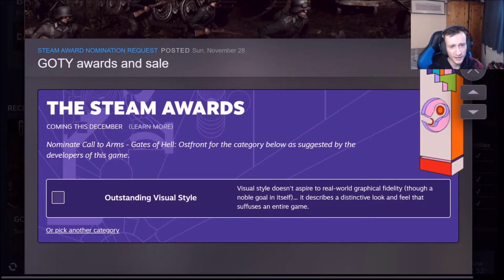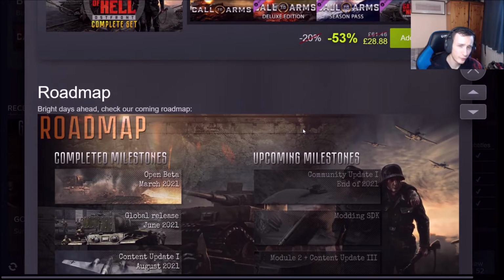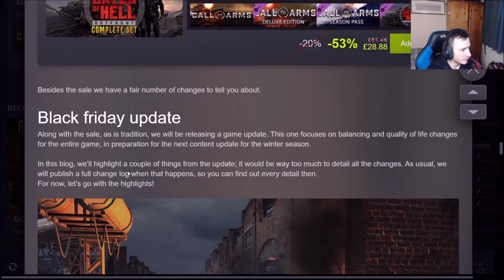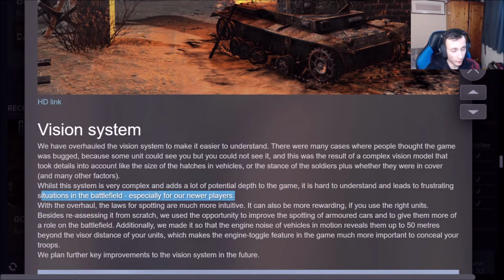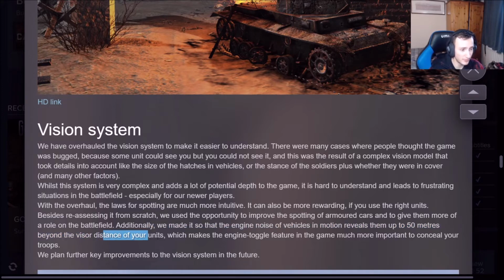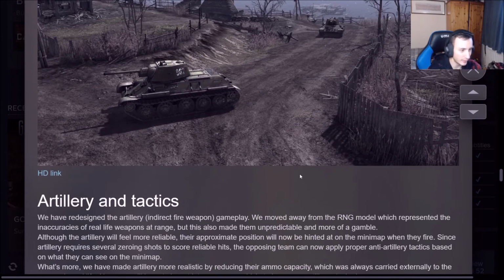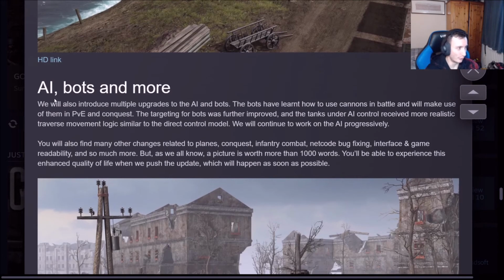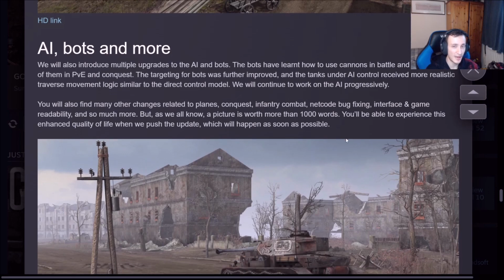DEVELOPMENT UPDATE #107: BLACK FRIDAY | GATES OF HELL NEWS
BLACK FRIDAY IS HERE. but a bit too late.
Anyways Gates of Hell has published another update for us all, and this time this developers update is on the quality of life on the game:
Vision System,
Arty and Tactics and
Bots and AI.

These are the topics I am going to talk about today and what changes are coming to the future of the game.

Anyways, I hope you do enjoy today's video if you did make sure you Subscribe if you are new to the channel and Like the video as well if you enjoyed it, and Comment down below as well.

BYE!